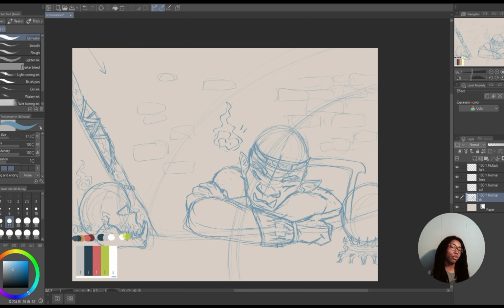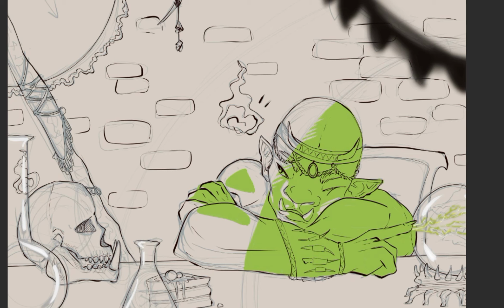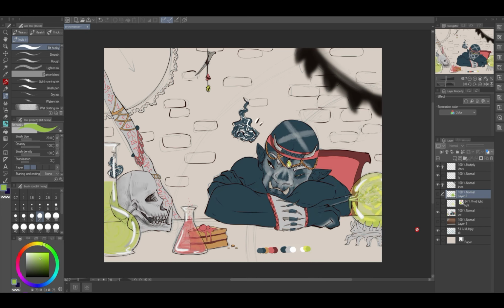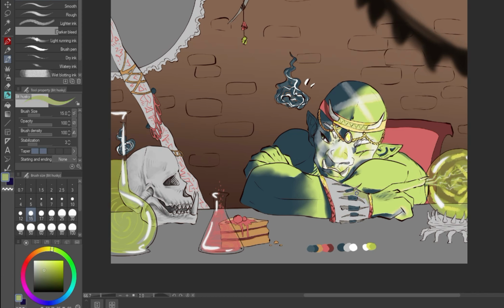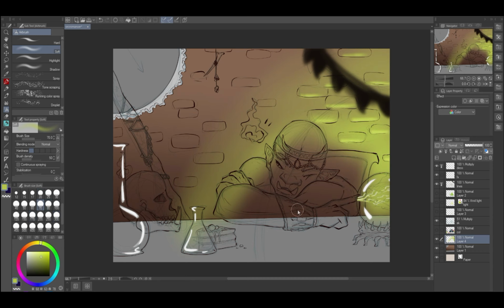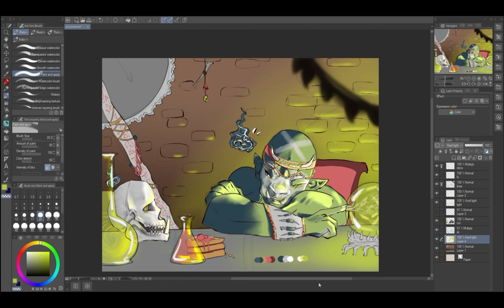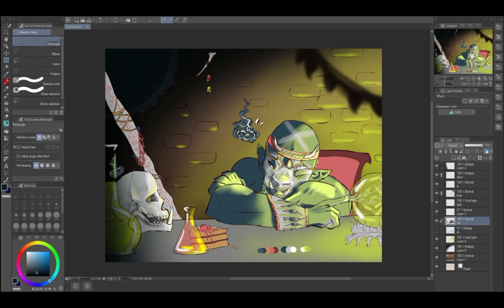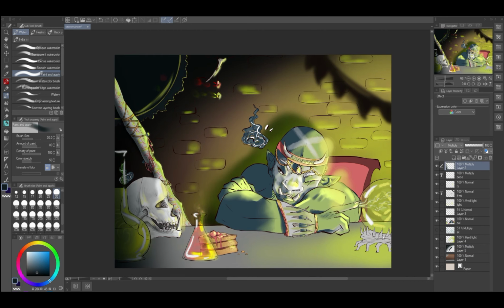Saturday Shuffle- Exploring Light and Shadows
if you struggle with focusing  your lighting, then this video is for you

if you just wanna watch me draw another orc, then this video is also for you :)